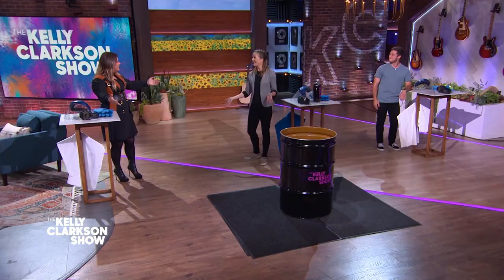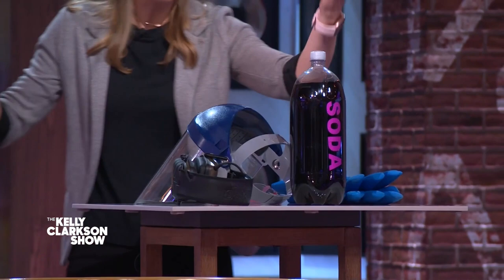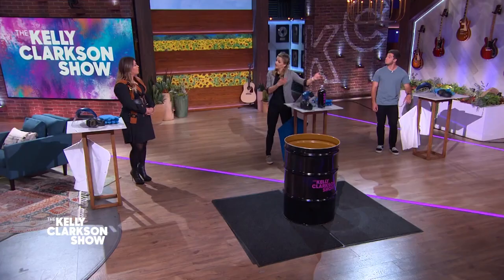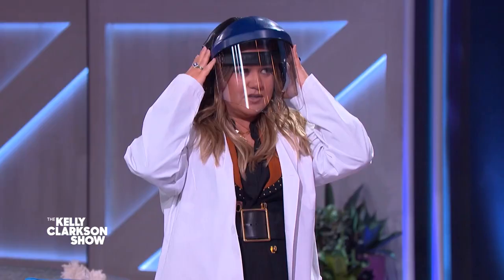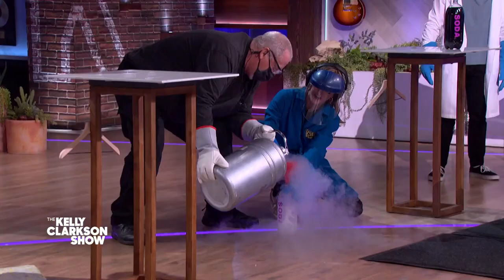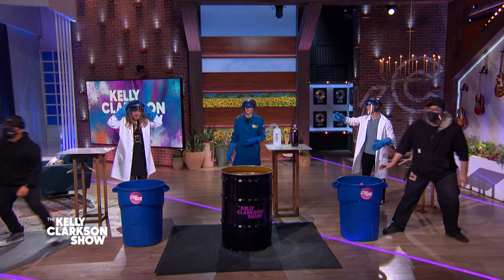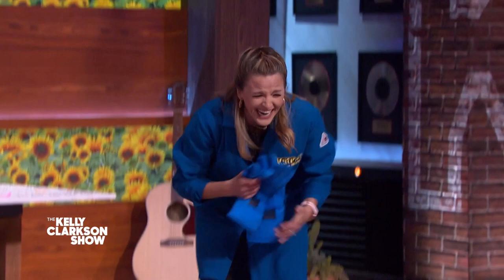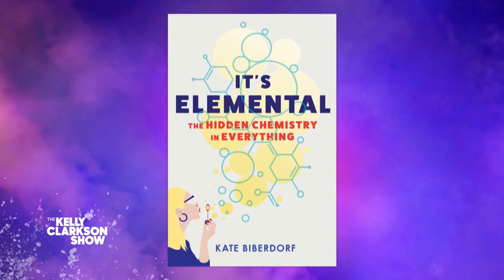Kelly Freaks After Giant Explosion On Set With Kate The Chemist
Kate the Chemist is back with a bang to share her new book "It's Elemental: The Hidden Chemistry in Everything." Kate uses the science behind opening a soda bottle to teach Kelly and "Never Have I Ever" actor Jaren Lewison how to make a huge explosion with ping pong balls on set.